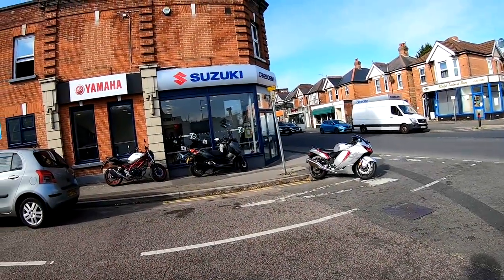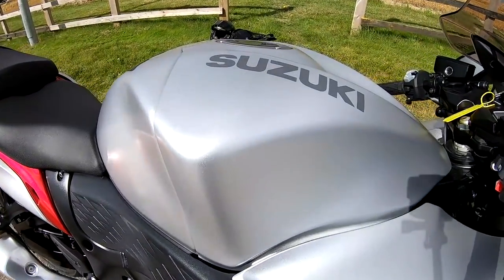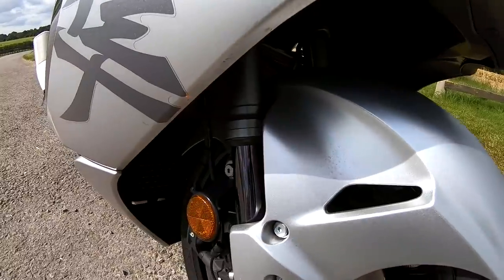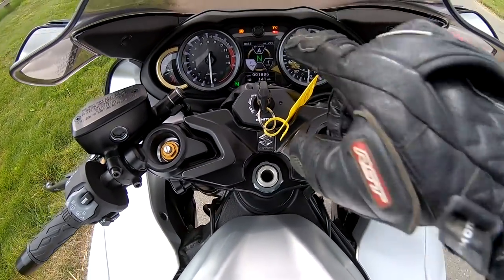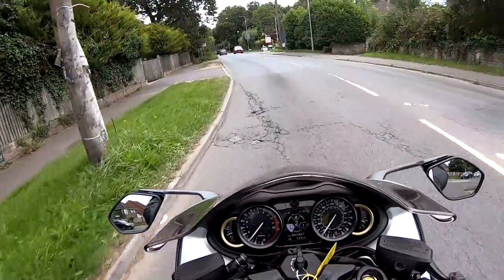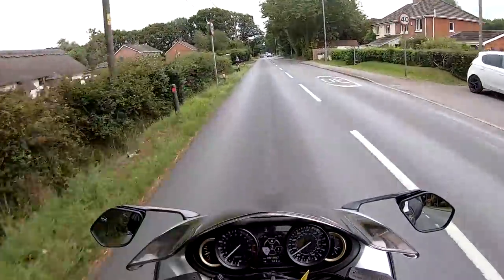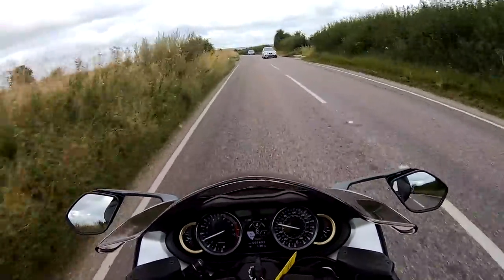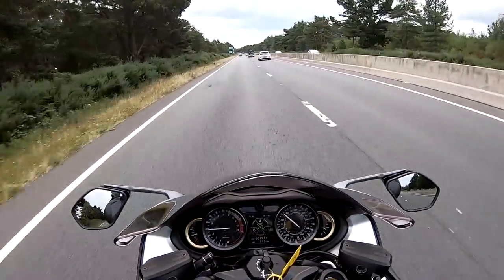★ 2021 SUZUKI HAYABUSA REVIEW ★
A review on the amazing new suzuki hayabusa
Kindly loaned by crescent suzuki uk